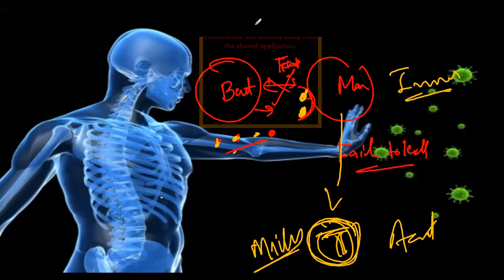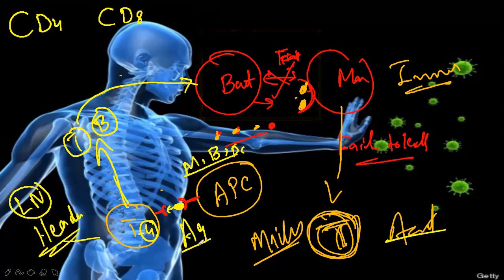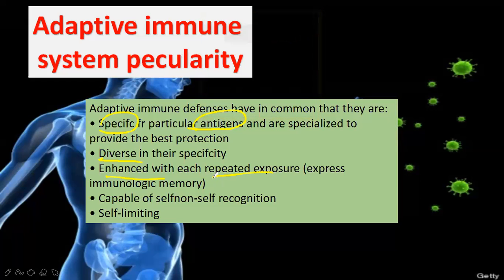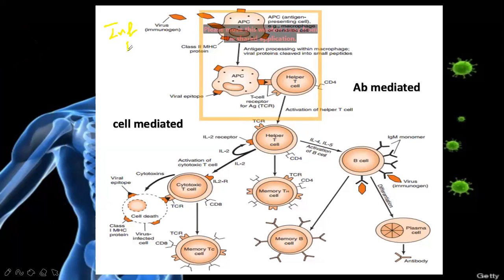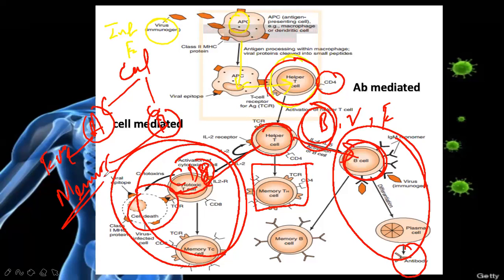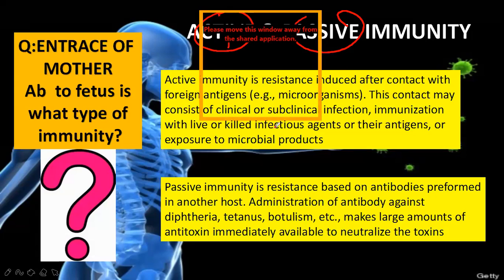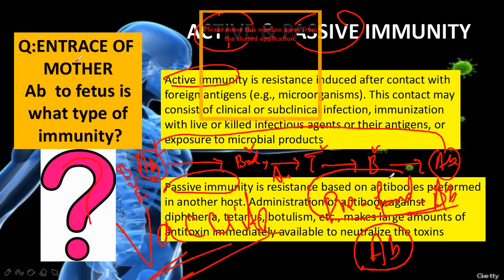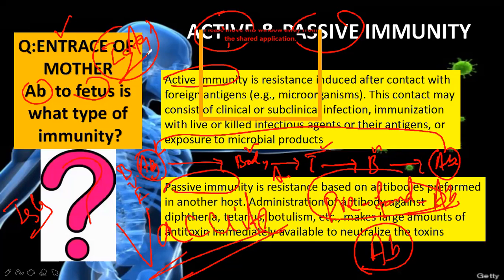IMMUNO CHAP 1 B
conti..innate and adaptive